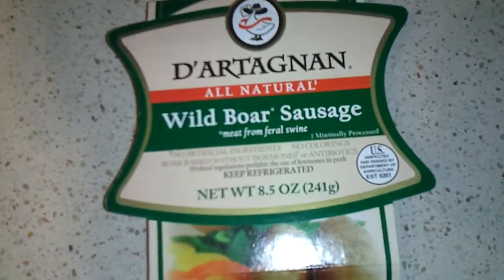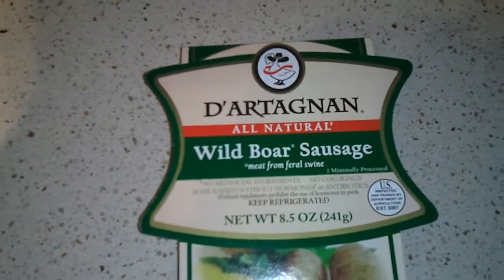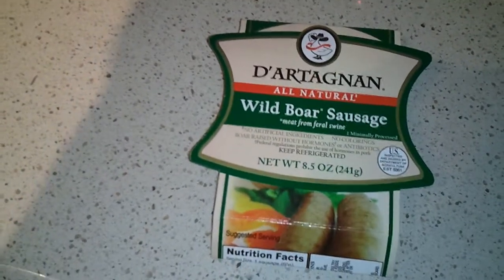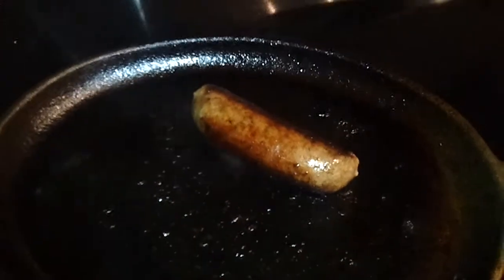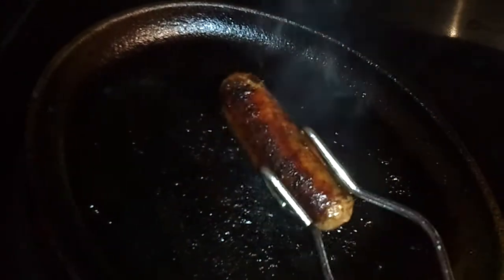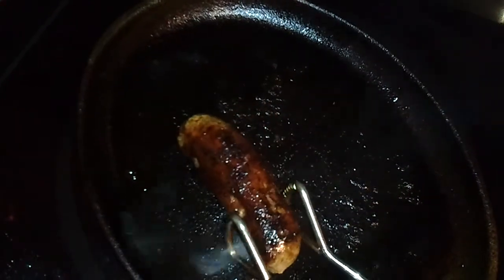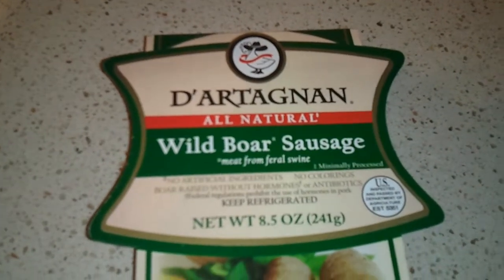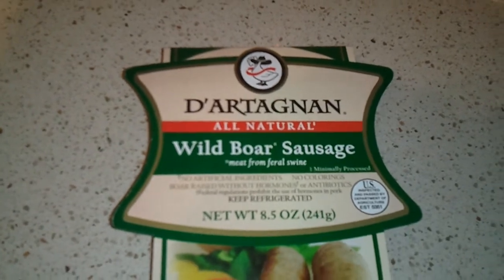I prepare and eat wild boar sausage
feral boar sausage. enjoy... I also comment on preparing your cast iron skillet